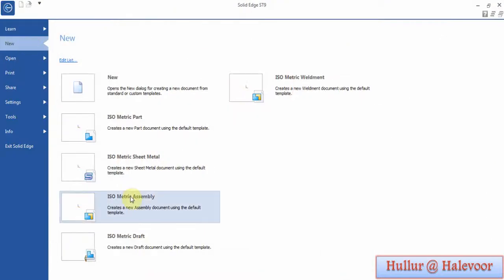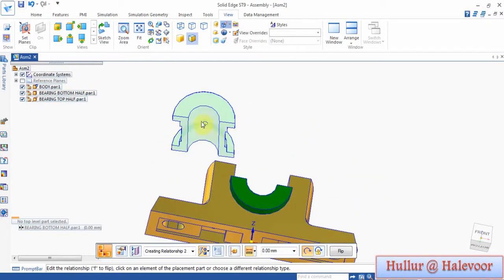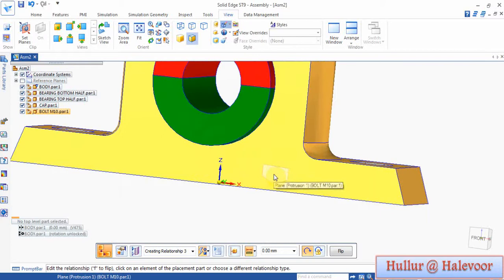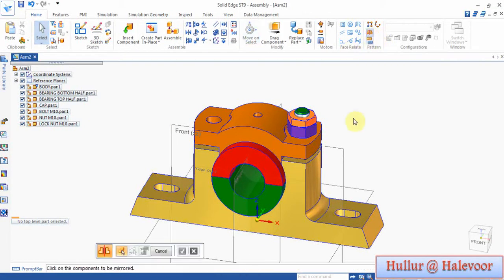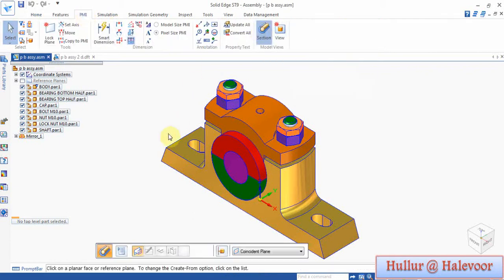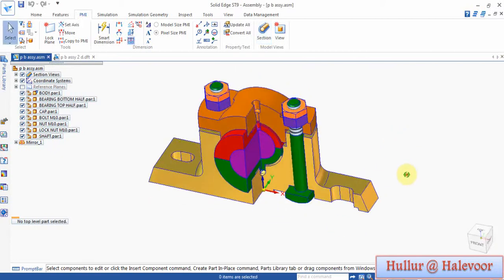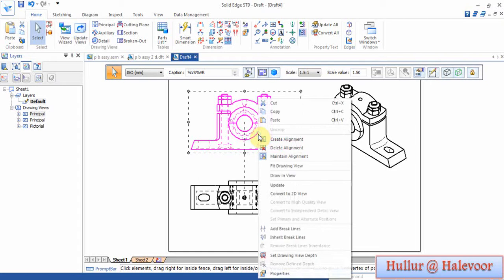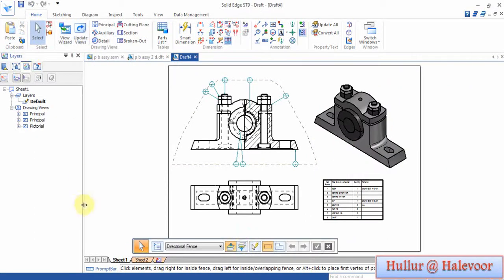PLUMMER BLOCK ASSEMBLY BY USING SOLID EDGE ST9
CAD / CAM / CAE TUTORIALS : **Plummer Block Assembly Using Solid Edge ST9 | Complete CAD Tutorial**

In this tutorial, learn how to create a **Plummer Block Assembly** using **Solid Edge ST9**. This step-by-step video is perfect for engineering students, CAD learners, and professionals who want to understand the design and assembly process of a Plummer block in a 3D environment.

✅ What you'll learn:

* Part modelling of a Plummer block
* Assembling components in Solid Edge ST9
* Applying constraints and alignment
* Creating realistic mechanical assemblies

📌 Software: **Solid Edge ST9**
📌 Project: **Plummer Block 3D Assembly**

This video is ideal for:
🔹 CAD beginners
🔹 Solid Edge users
🔹 Technical educators and trainers